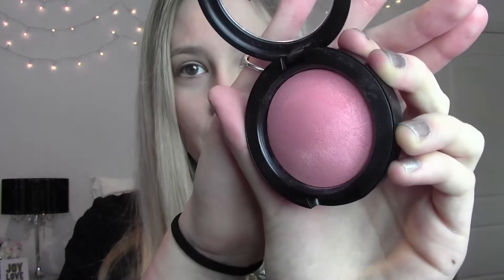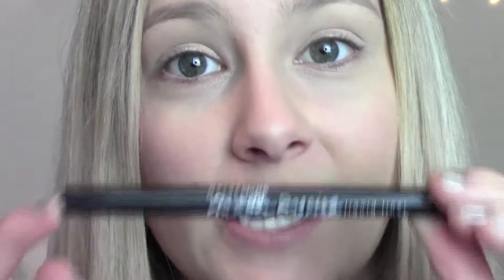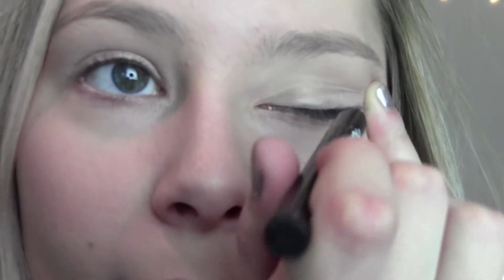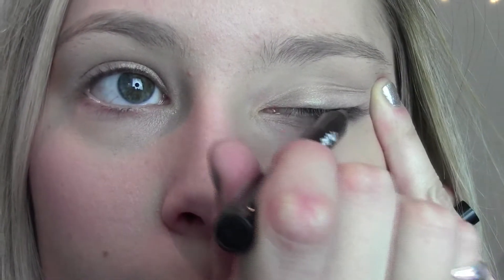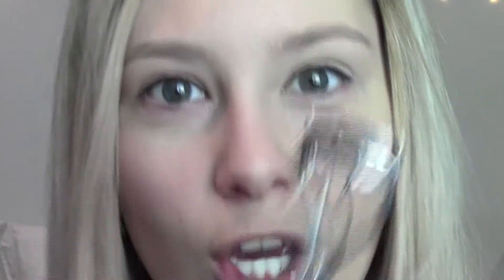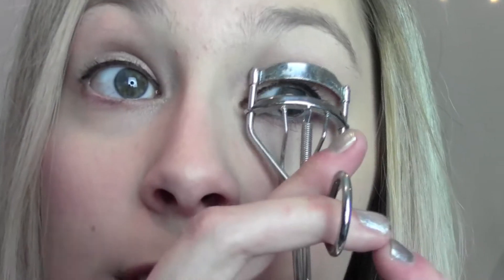Super Easy and Simple School Makeup Look!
READ ME YOU SEXY HUMAN

Hi guys!
I have only ever done one makeup tutorial as these videos make me really nervous because I am just a girl who does makeup in her bedroom and not a qualified makeup artist, as you can probably tell.

This is just a really simple makeup look that is perfect for high school in particular. I hope you guys enjoy the video!

xoxo